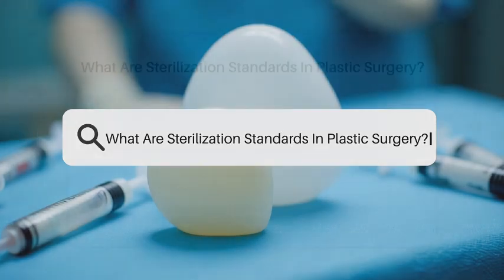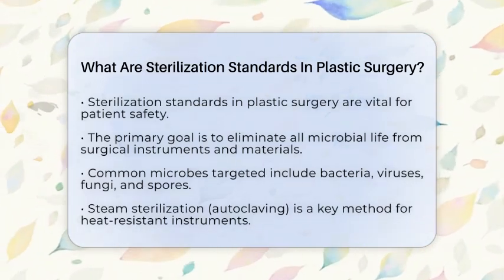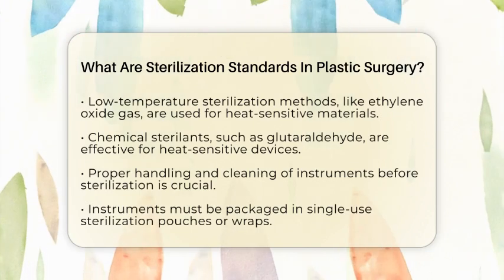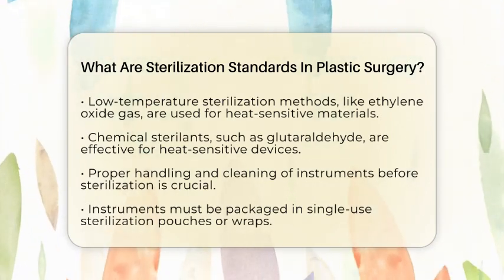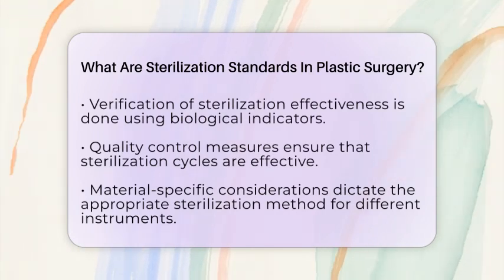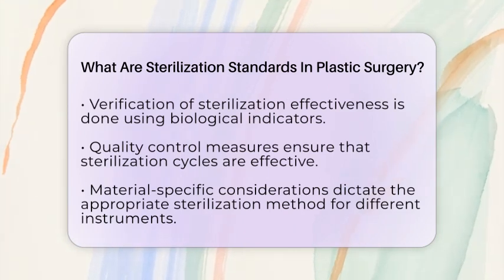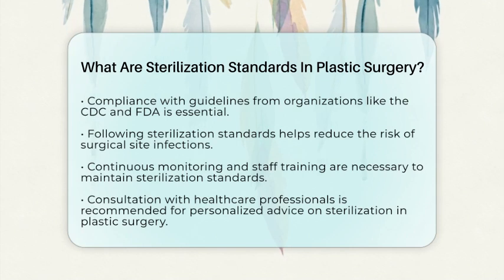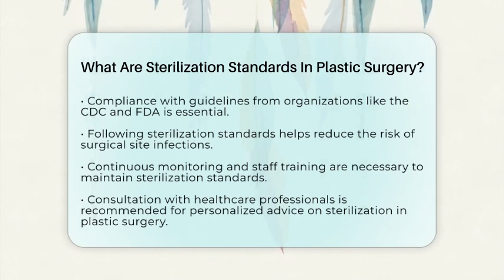What Are Sterilization Standards In Plastic Surgery? - Plastic Surgery Transformations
What Are Sterilization Standards In Plastic Surgery? In this informative video, we’ll cover the essential sterilization practices in plastic surgery that ensure patient safety. Understanding these practices is vital for anyone considering surgical procedures, as they play a significant role in preventing infections and complications. We will discuss various sterilization methods, including steam sterilization and low-temperature techniques, and highlight the importance of proper handling and packaging of surgical instruments.

You'll learn about the verification processes that confirm the effectiveness of sterilization cycles, as well as the specific considerations for different materials used in surgical instruments. We will also touch on the regulatory guidelines that govern these sterilization standards, ensuring that all procedures meet the necessary safety benchmarks.

Whether you are a patient, a healthcare professional, or simply interested in the field of plastic surgery, this video will provide you with essential knowledge on how sterilization practices contribute to safer surgical outcomes.

About Us: Welcome to Plastic Surgery Transformations! Our channel is dedicated to providing you with informative content about various cosmetic and reconstructive surgery procedures. We cover a wide array of topics including rhinoplasty, facelift surgery, breast augmentation, liposuction, and tummy tucks. Plus, we discuss popular treatments like Botox and fillers, plastic surgery recovery, and tips for choosing a plastic surgeon. The content provided is for general informational and educational purposes only. It is not intended to substitute for professional medical advice, diagnosis, or treatment. Never disregard professional medical advice or delay seeking it because of something you have seen in this content. Never rely on this information in place of consulting with qualified healthcare professionals. The creators and distributors of this content are not responsible for any adverse effects or consequences resulting from the use of any suggestions, preparations, or procedures described in this material. Always consult with your healthcare provider before starting any new health-related practice or program.